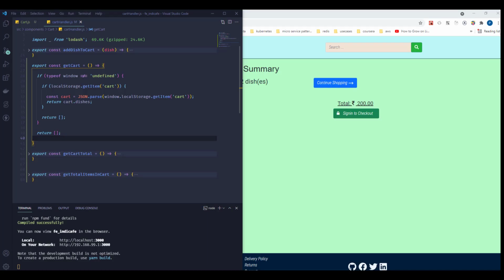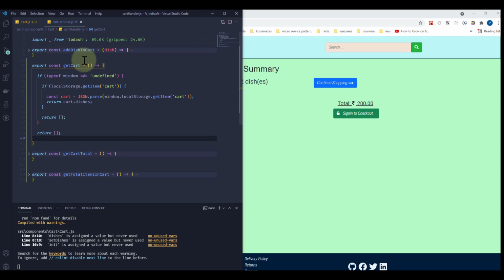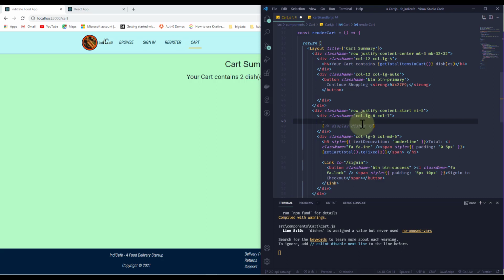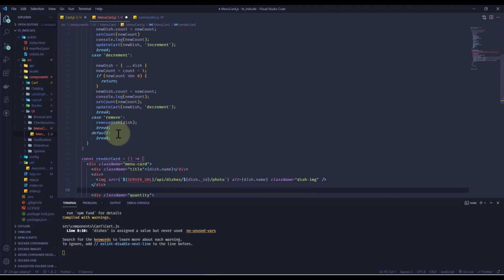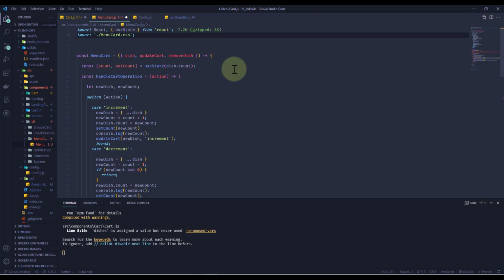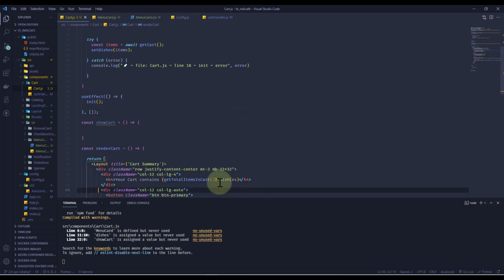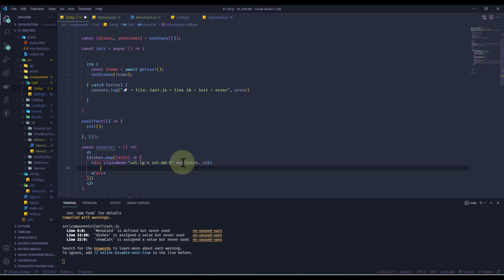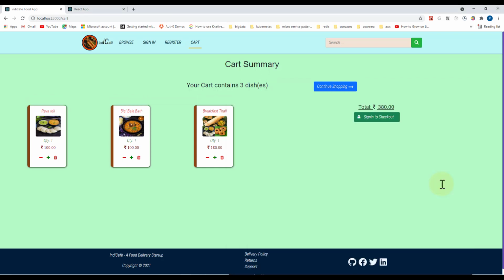4 6 Cart unauthenticated view render cart P2